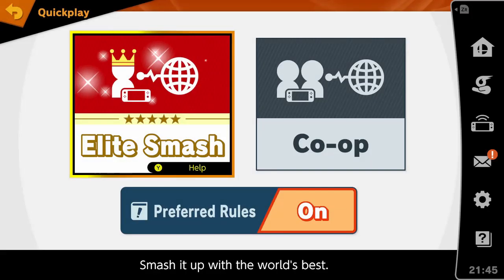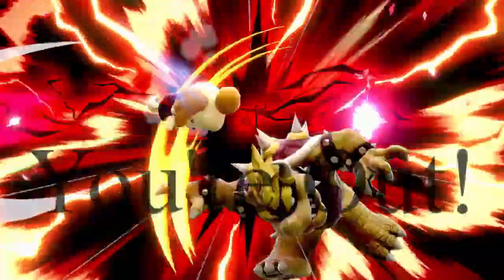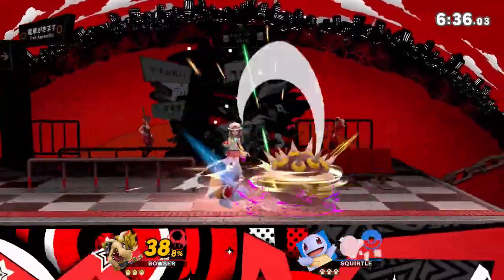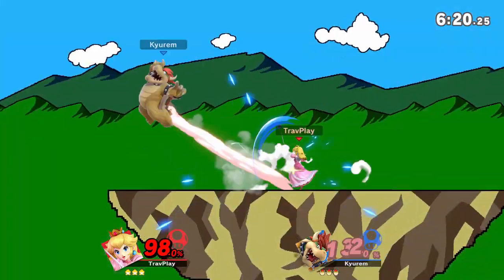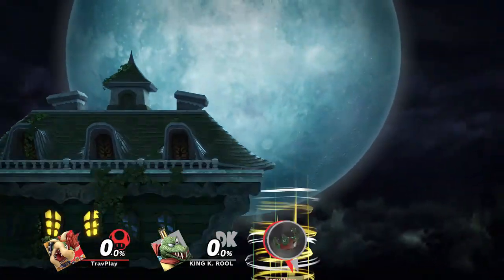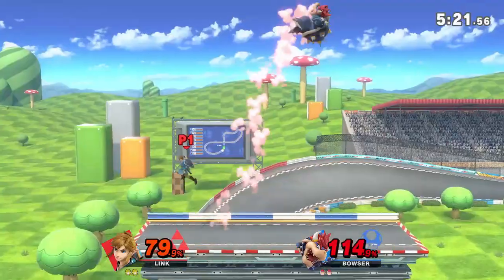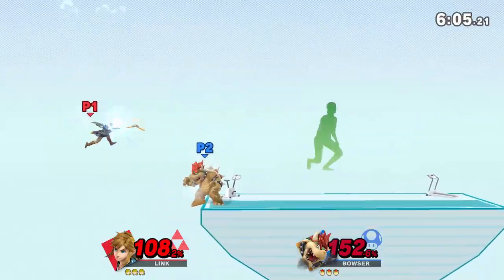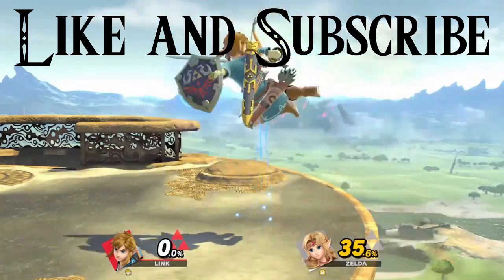How to Beat BOWSER in Elite Smash | Super Smash Bros. Ultimate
Wanna beat Bowser every time? Watch this video to see what moves to respect and what weaknesses to exploit. And you'll learn how to beat Bowser in Elite Smash in Super Smash Bros. Ultimate. This will help you on your journey to Elite Smash.

All music is in-game. Licensed by Nintendo.